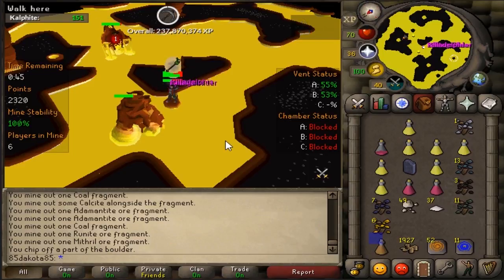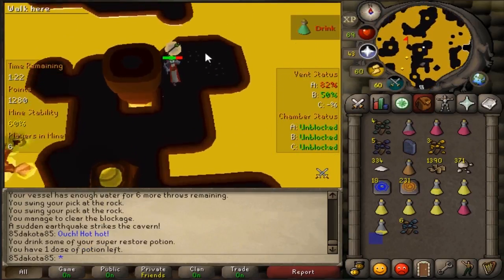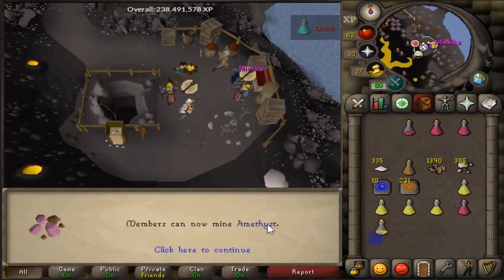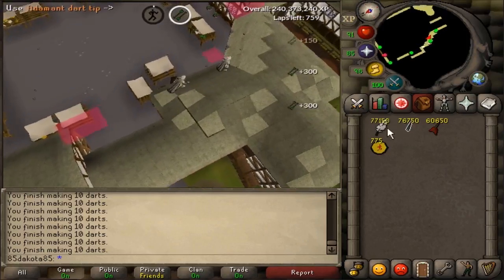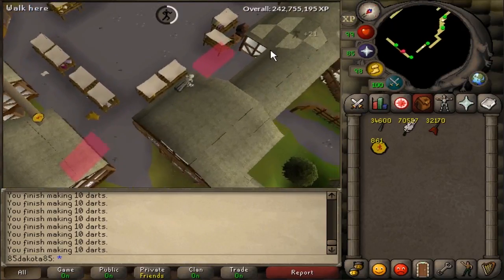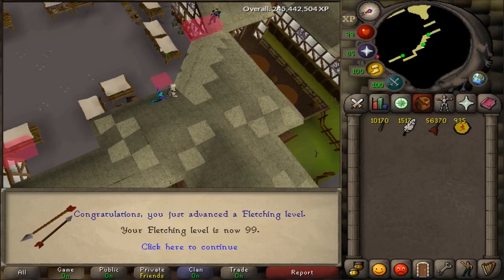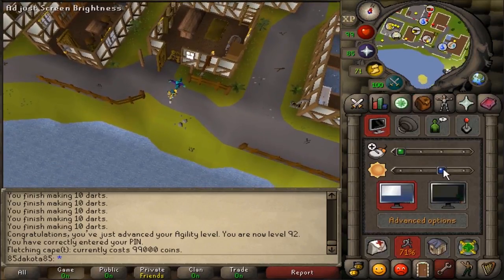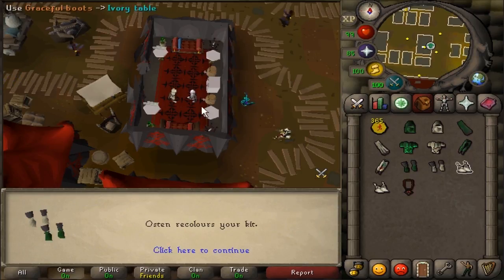OSRS - Dak's Road to Max Cape | Episode #13 8/23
Welcome to Dak's Road to Max Cape!